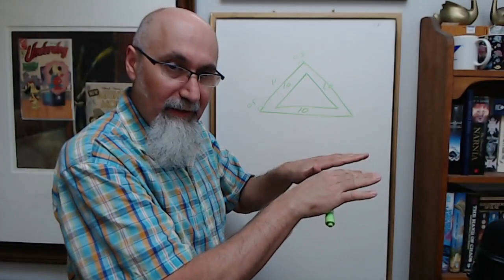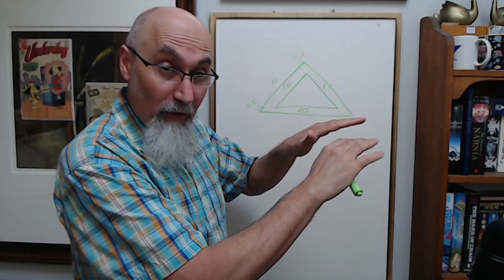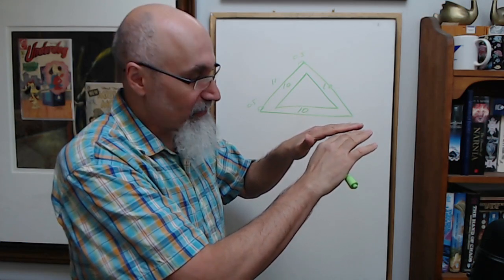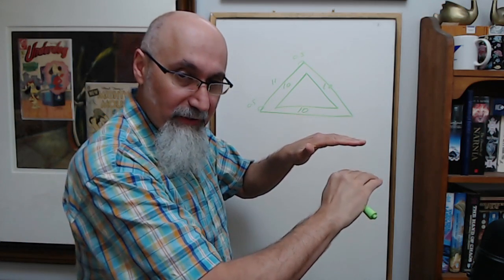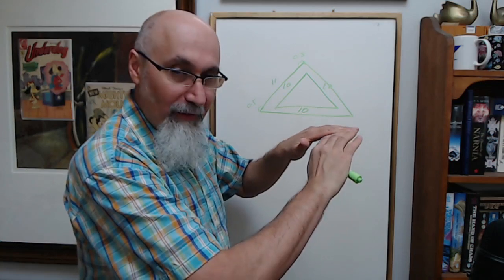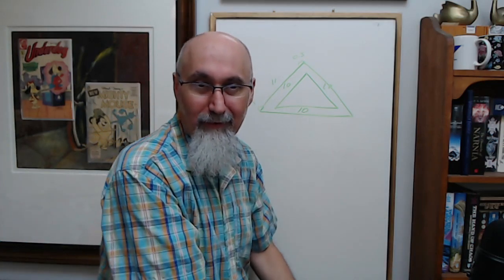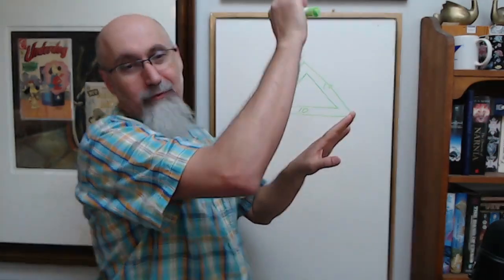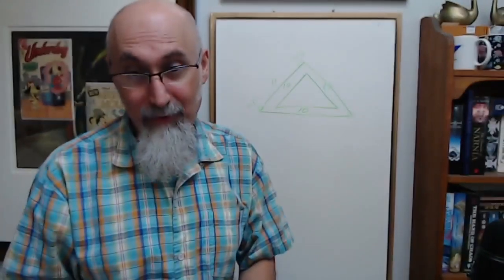The Problem with Automated Trading: Why A.I. Can't Beat the Markets: Liquidity, Supply & the Herd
Full live stream: "Drop in Math Tutoring Session #73: Geometry & Vectors, Let's Do Some Math [Homeschooling ASMR]"

***CRYPTO***
▶️ As well as Cryptocurrencies:
Bitcoin (BTC): 1Peam3sbV9EGAHr8mwUvrxrX8kToDz7eTE
Bitcoin Cash (BCH): 18KjJ4frBPkXcUrL2Fuesd7CFdvCY4q9wi
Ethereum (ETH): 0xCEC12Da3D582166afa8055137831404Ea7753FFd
Ethereum Classic (ETC): 0x348E8b9C0e7d71c32fB2a70DcABCB890b979441c
Litecoin (LTC): LLak2kfmtqoiQ5X4zhdFpwMvkDNPa4UhGA
Dash (DSH): XmHxibwbUW9MRu2b1oHSrL951yoMU6XPEN
ZCash (ZEC): t1S6G8gqmt6rWjh3XAyAkRLZSm9Fro93kAd
Doge (DOGE): D83vU3XP1SLogT5eC7tNNNVzw4fiRMFhog
Bitclout: BC1YLinv7tYLFyNQDeB2uWiqXVTUtWQGYHreXxELq5F75oxrDgk8HYb

10 by 10 Grid and Multiplication Table, plus a Math Puzzle, a Pattern Recognition Game (Includes Live Streams)

Peace,

chycho